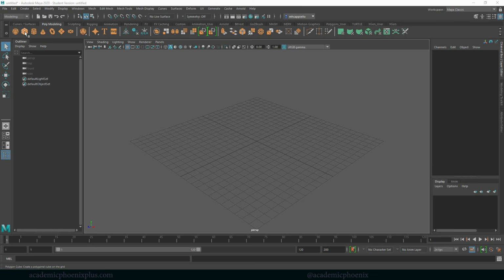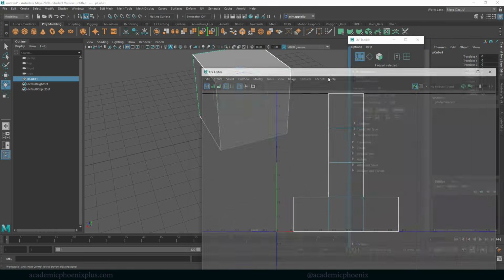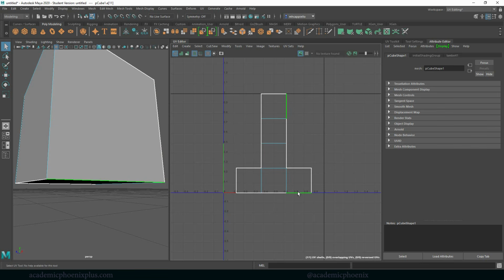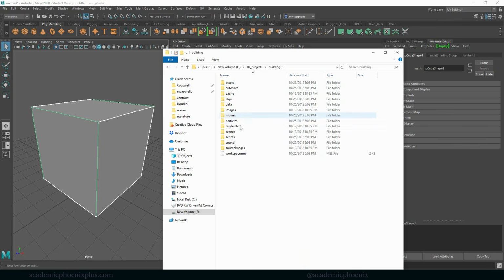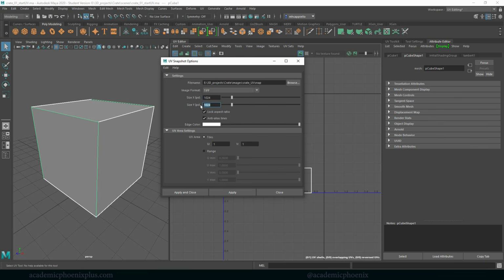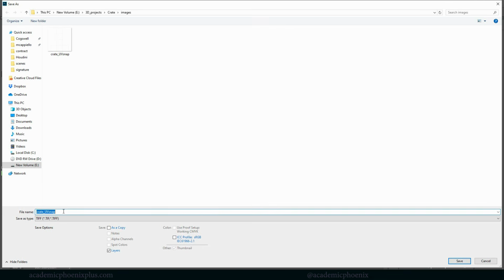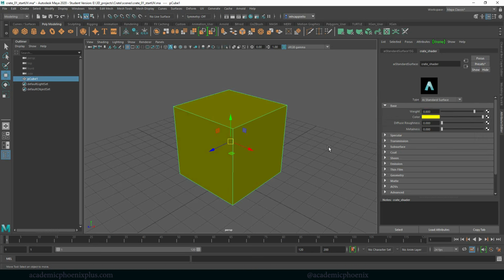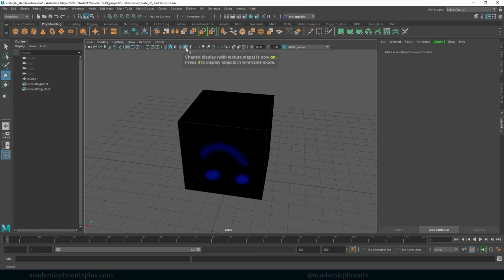Intro to Texturing in Maya 2020 (1/2)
This is an introduction to texturing in Maya and Photoshop. In this video tutorial, we cover the fundamentals as to how 3D artist texture a simple object, like a crate. Learn how to export your UVs from Maya, and texture it in Photoshop.

Software used: Maya 2020, Photoshop.
This is part 1 of 2